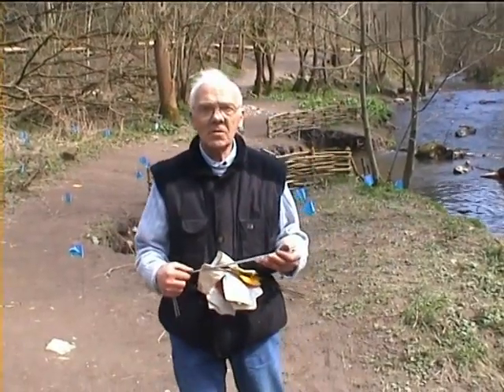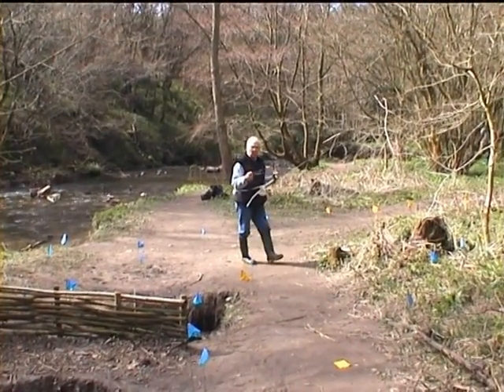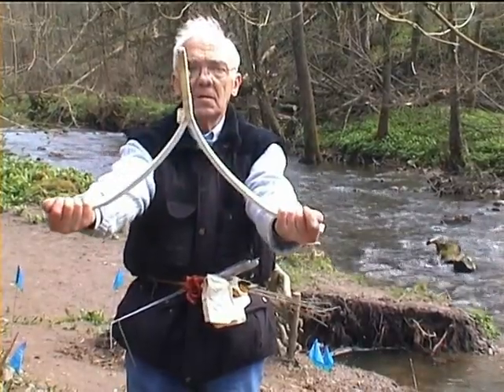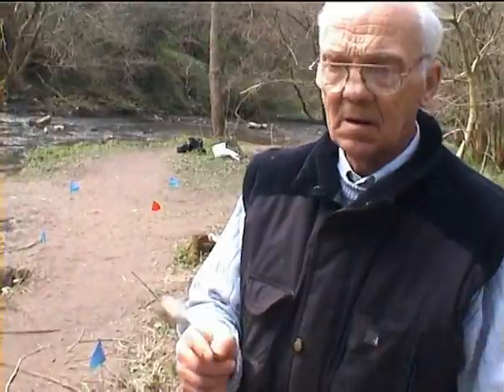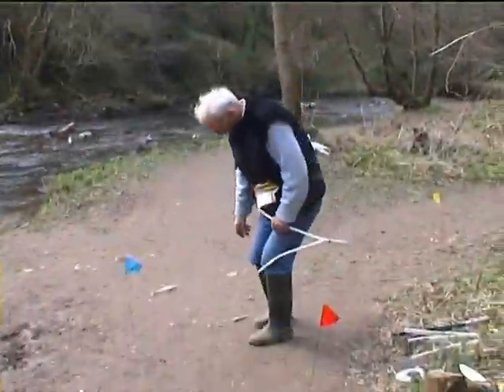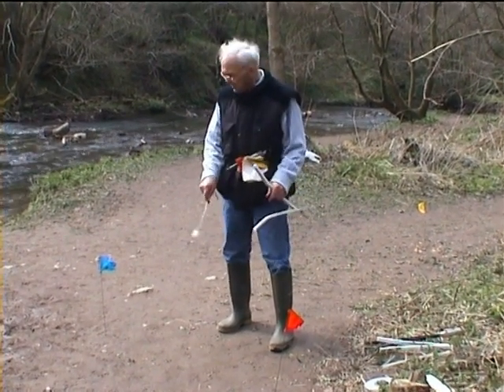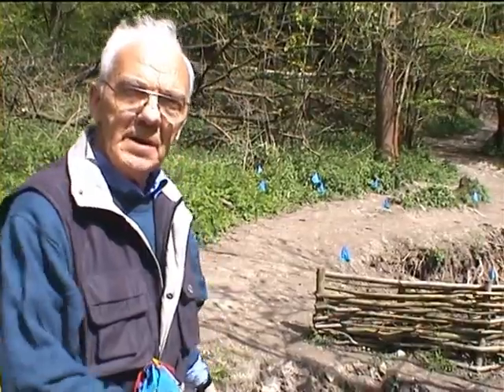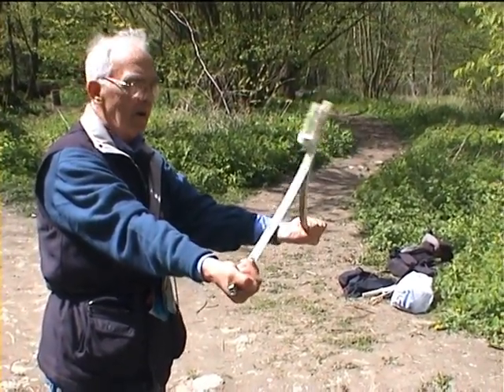Down to Earth Water Divining - Part 1/2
Veteran Water Diviner and member of the British Society of Dowsers, Peter Taylor, introduces water divining in this short two part series.